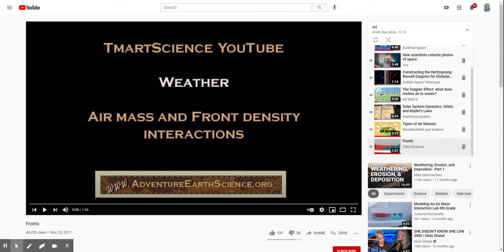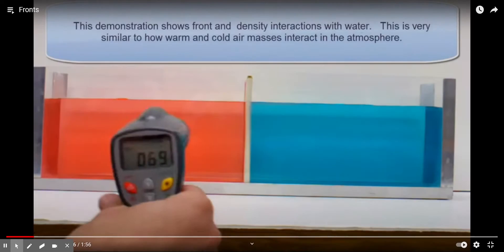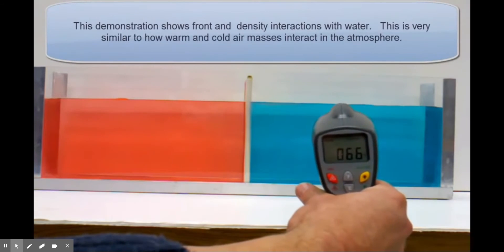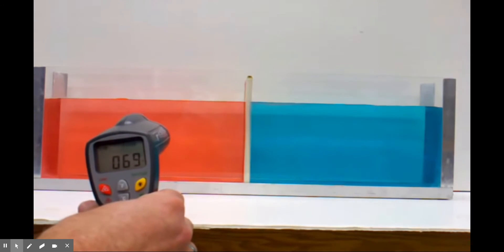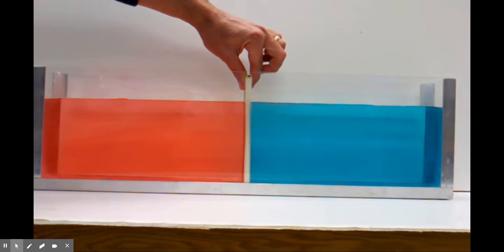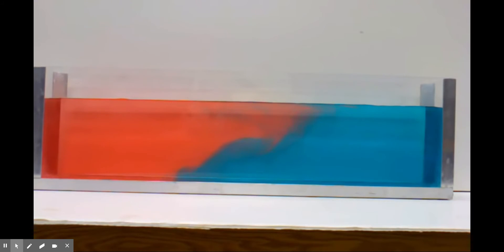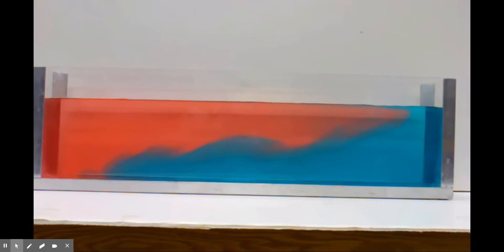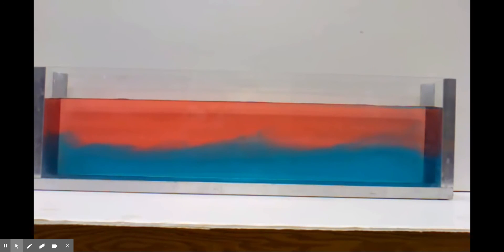(54) Fronts - YouTube